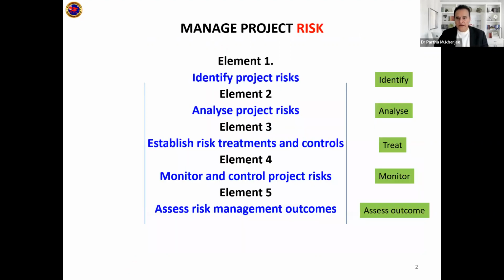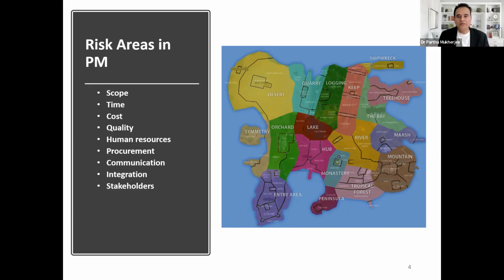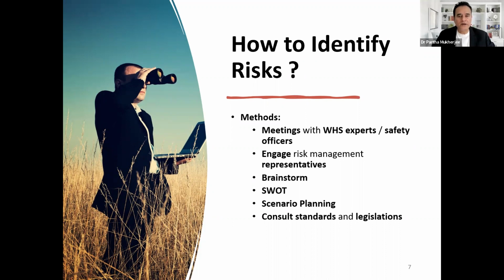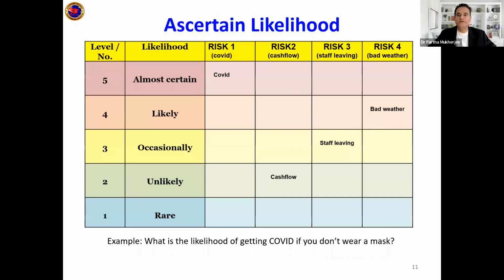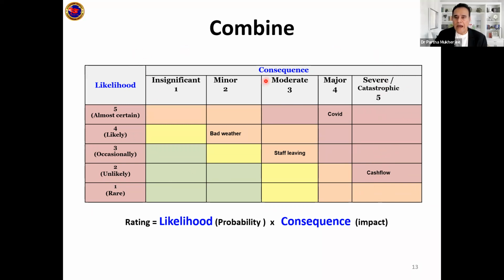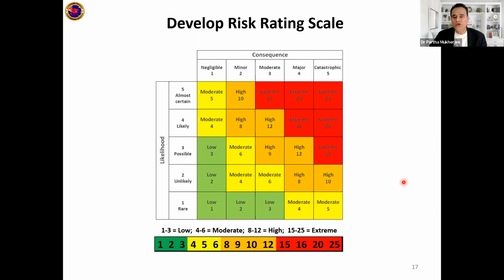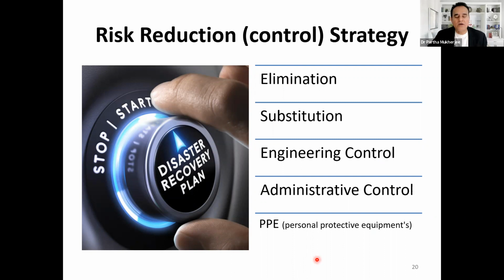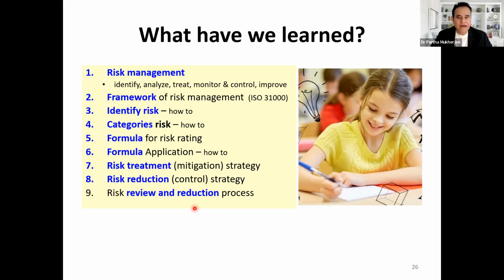Australian Skills Qualifications: Manage Project Risk